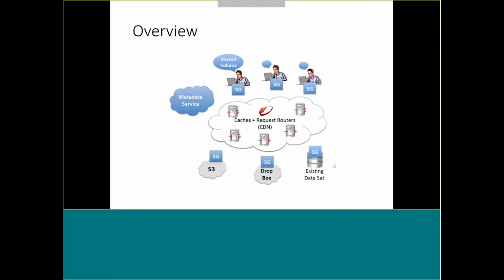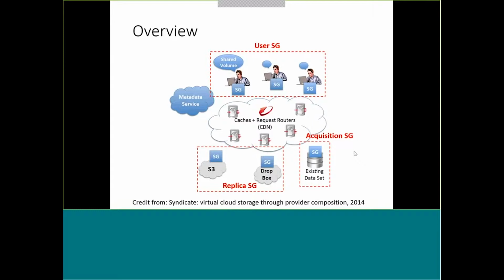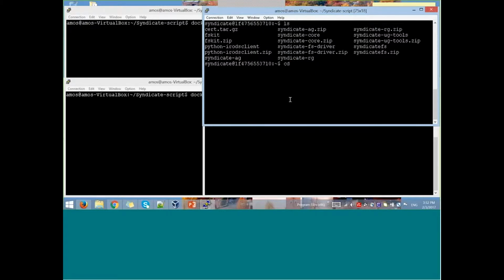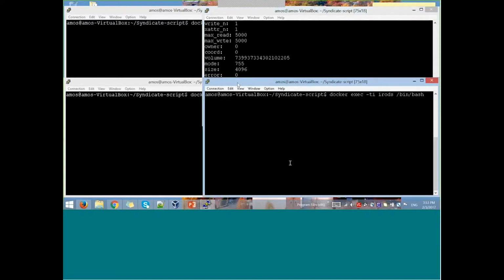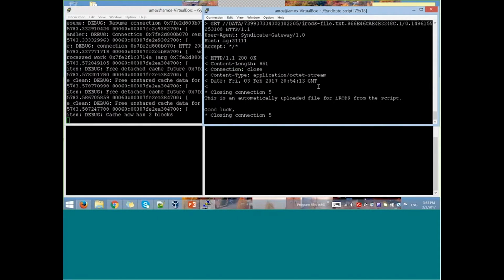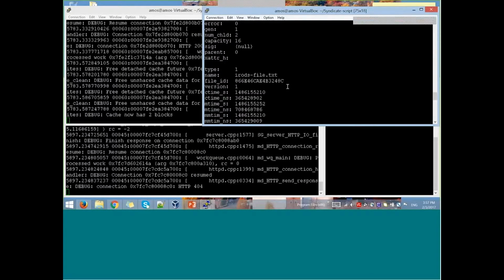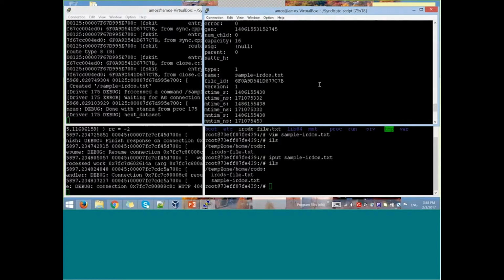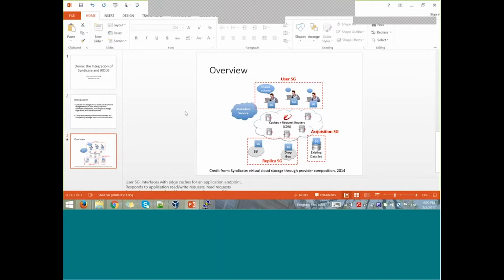CI WG demo: Syndicate with iRODS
Date: 02/03/17
Presenter: Chun-kun "Amos" Wang
Institution: UNC-Chapel Hill
South Big Data Hub